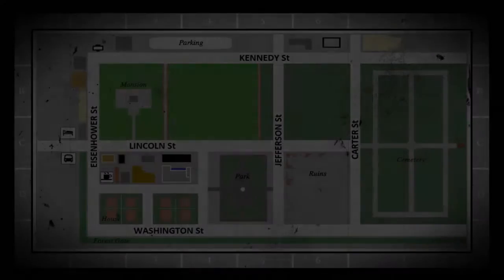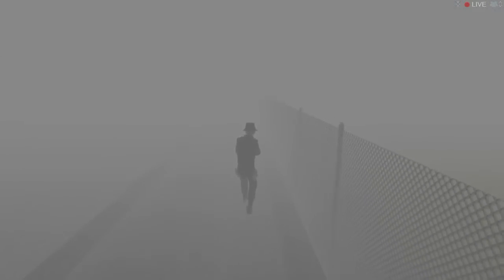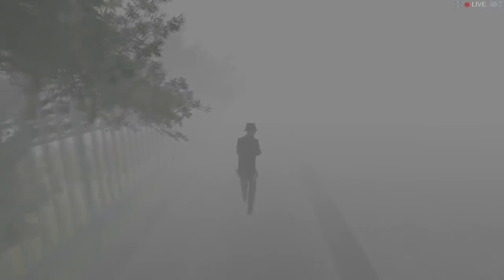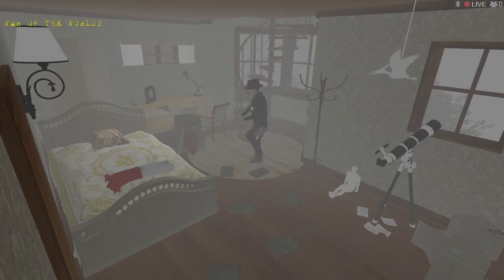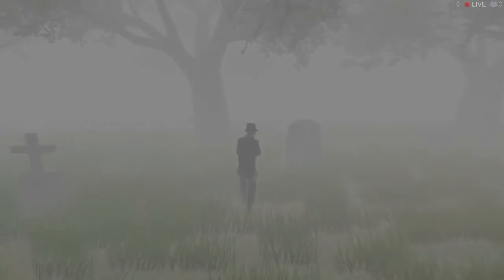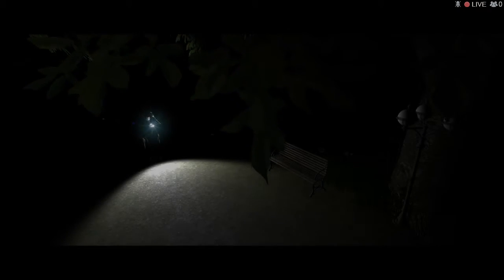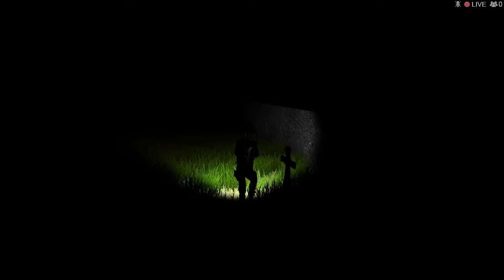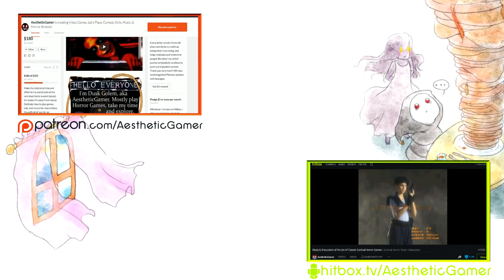Project Night [Part 2] Foggy Town & War of the Worlds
A blind & commentated Let's Play / Playthrough / Walkthrough of the horror game trying to utilize classic horror angles and inspirations from Silent Hill & Resident Evil (and I guess War of the Worlds?) that was deleted off Steam some time ago, Project Night. I played this when it had recently released a few years ago, just uploading this series now. We go explore a foggy town with a guy in a strange leather suit and hat.